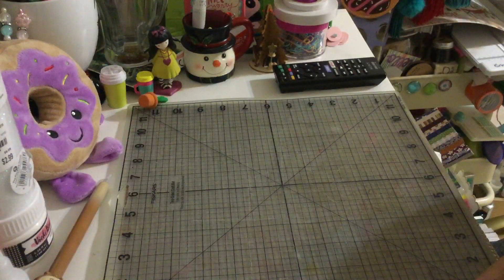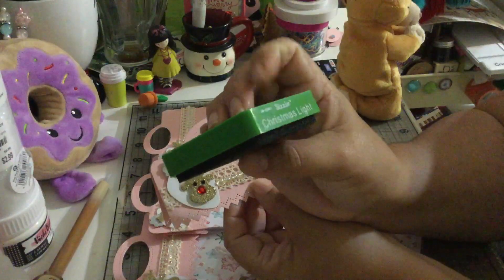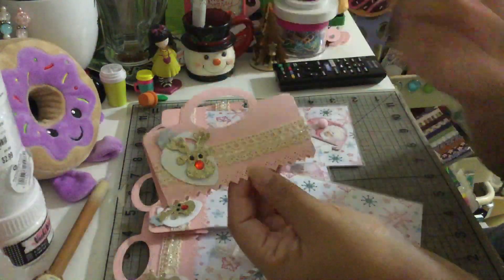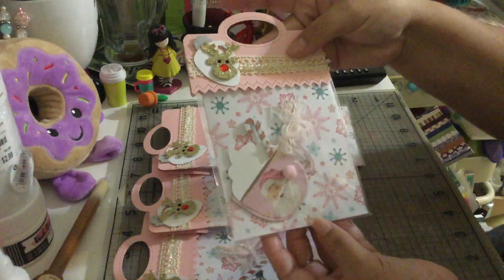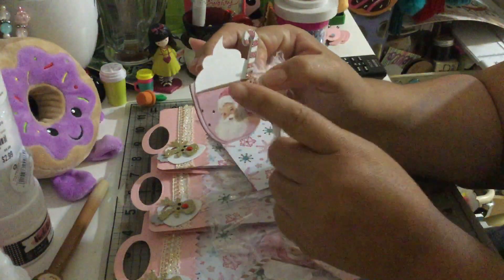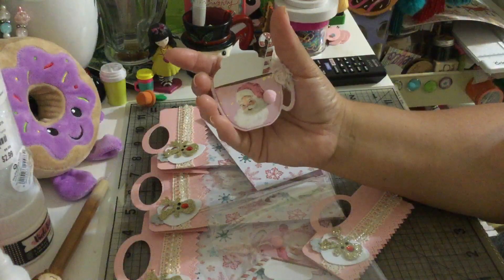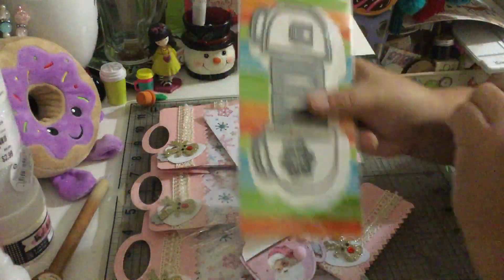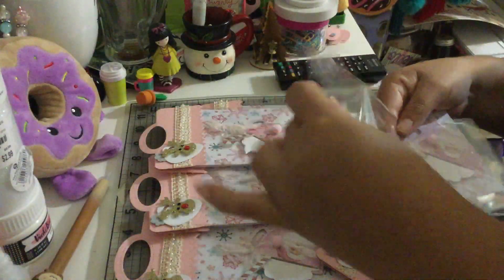Christmas/winter tag swap 2018 with scrapdaworld